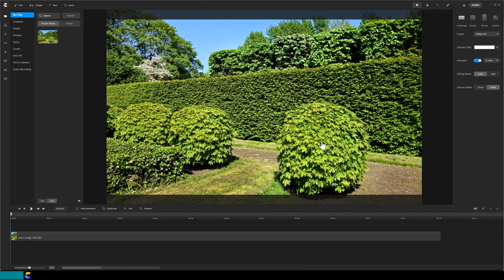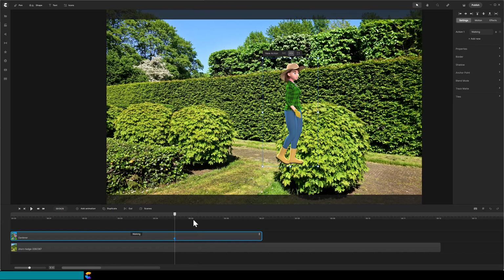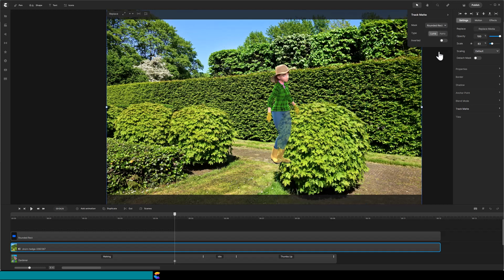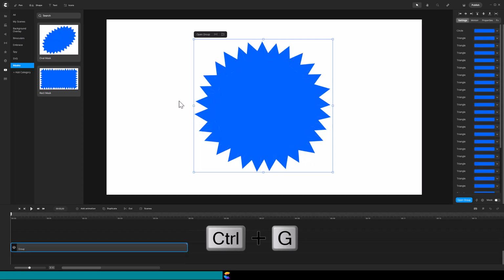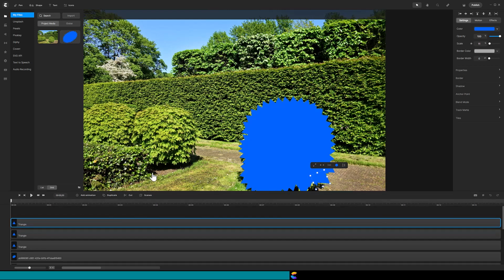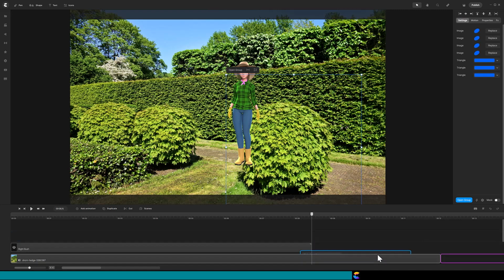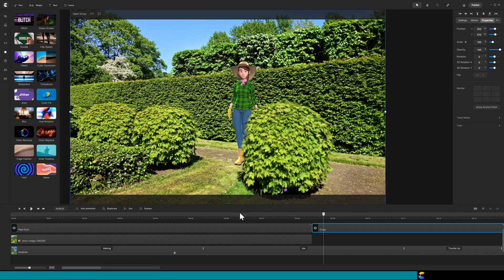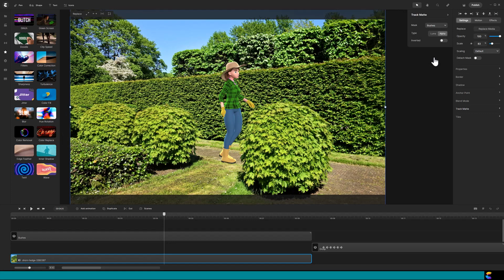Create Studio Pro Tutorial: Mask Bushes and Trees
In this tutorial you will learn how to mask objects that do not have a sharp defined edge, like trees and bushes. The as a bonus tip I will show how you can add movement to a section of a still image.

00:00 Introduction
00:50 Create Gardener's actions
02:50 Simple Mask
04:00 Use Track Matte
04:30 Use Edge Feather
05:00 Jagged edge mask
08:48 Compare Masks
09:15 Add motion to part of image
12:30 Put it all together